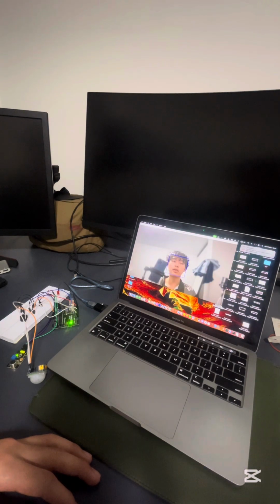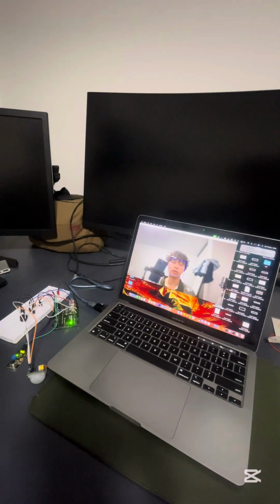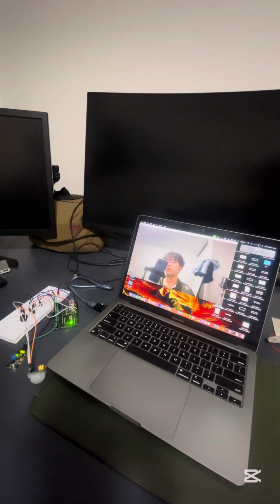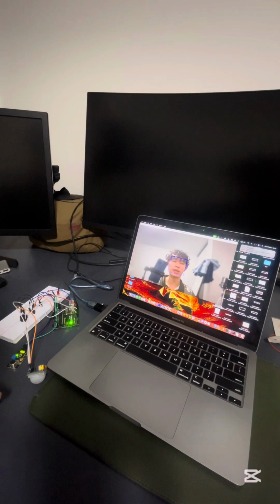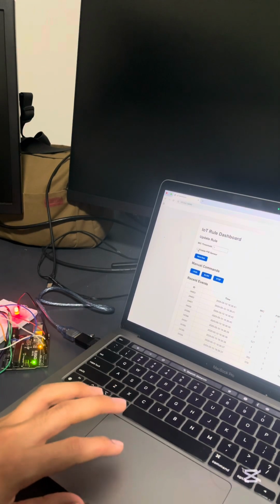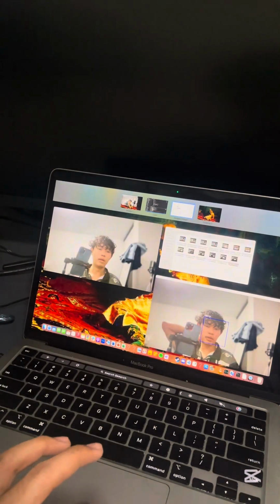10 May 2025